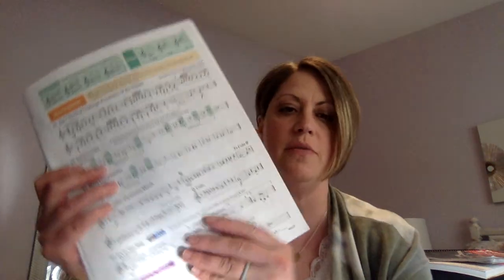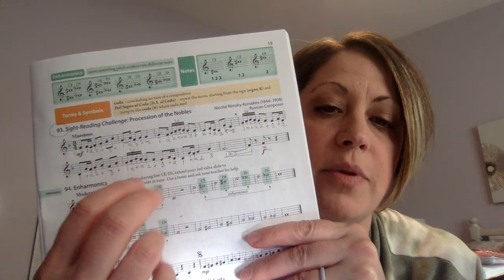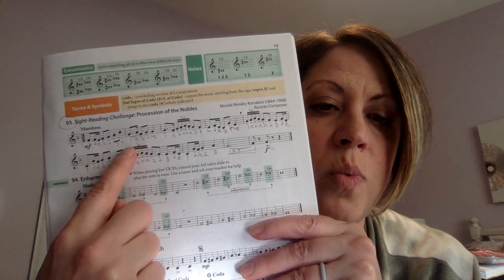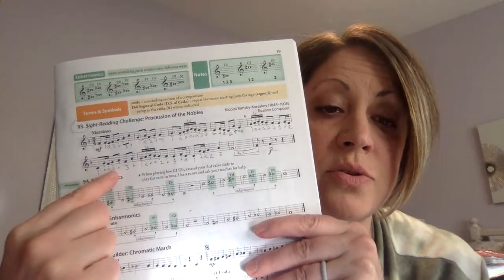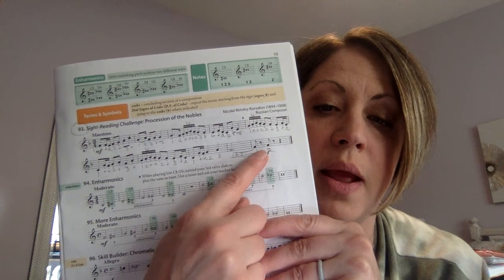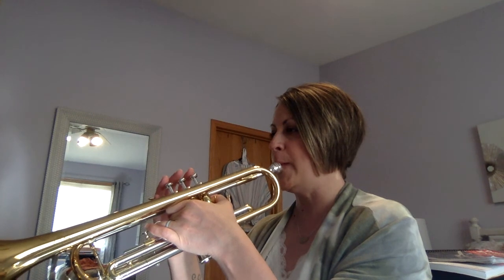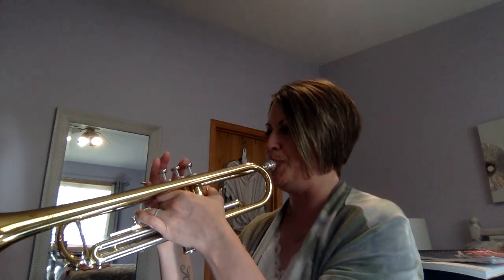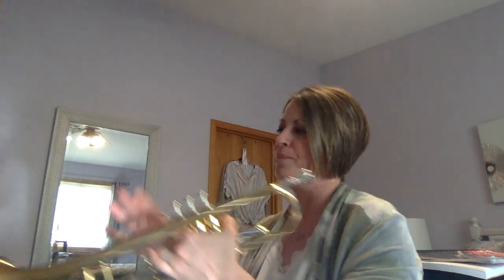7th Grade Trumet Lesson 2/2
7th Grade Trumpet Lesson 2/2